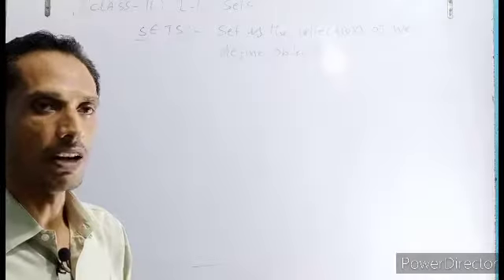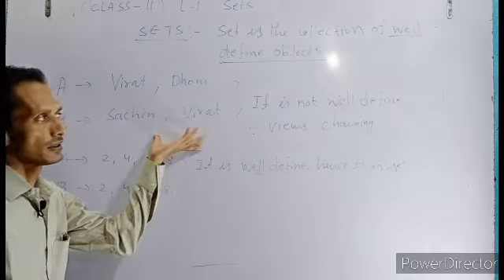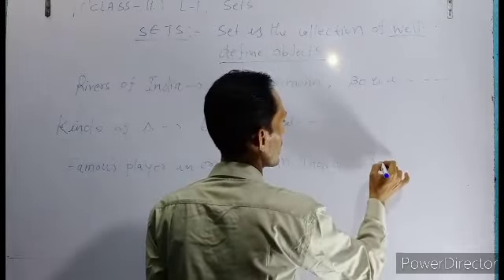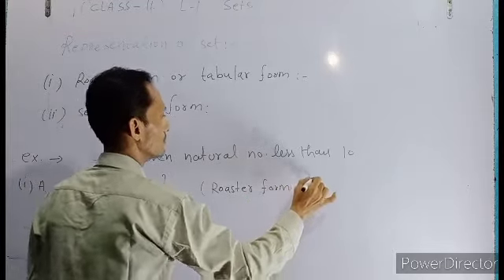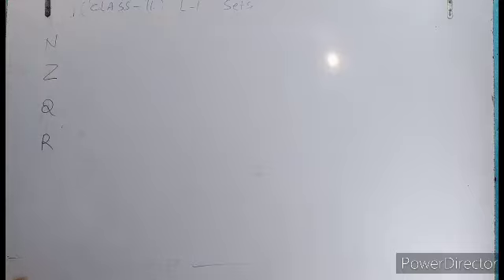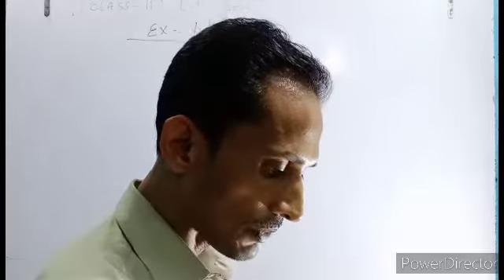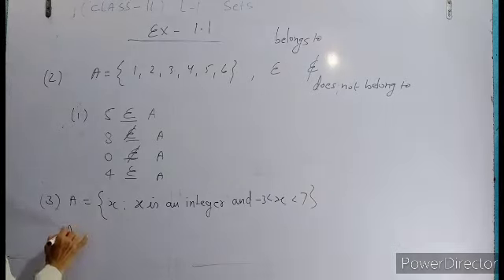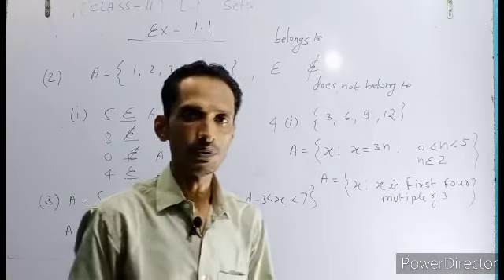NCERT/CBSE maths class 11 by imtiyaz sir